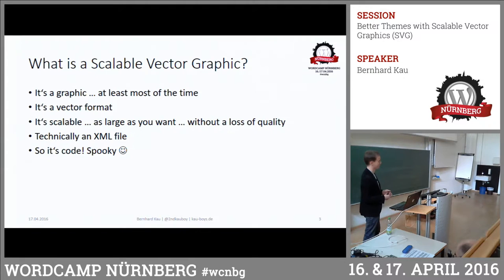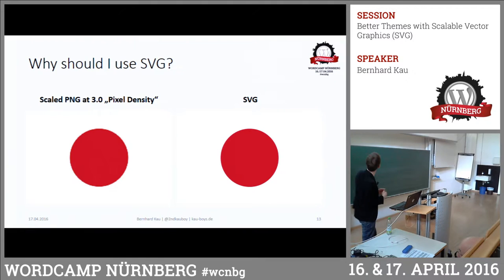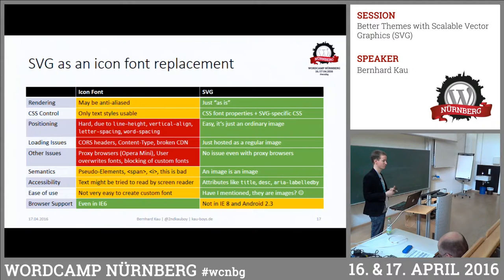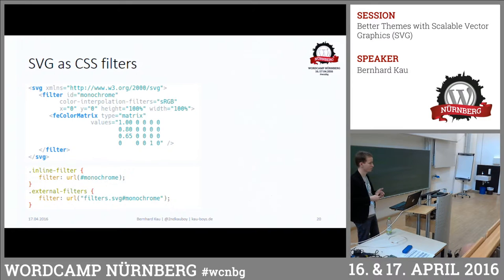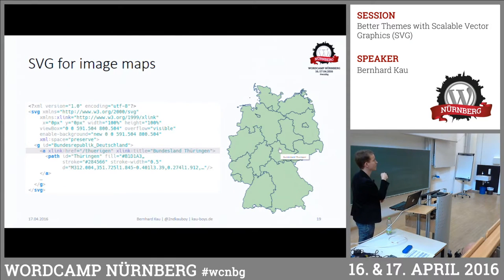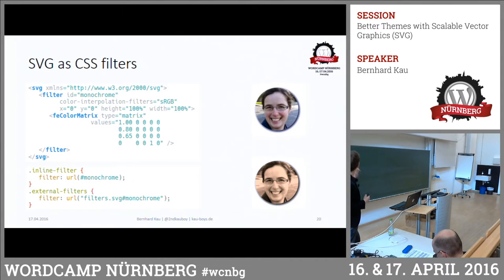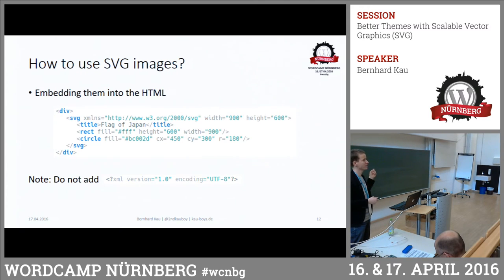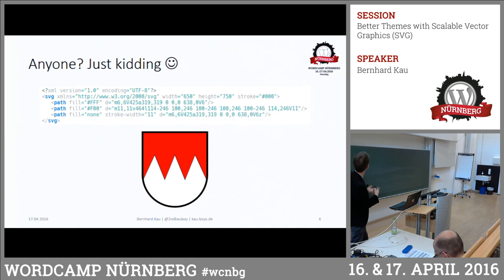Bernhard Kau: Better Themes with Scalable Vector Graphics (SVG)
A responsive design has become a standard of modern WordPress theme. But not only the content of a website has to be optimized for the mobile screen. The theme should also provide high resolution images and icons. Using SVG images here is usually the best way to accomplish this goal. This session will give a brief overview on how you can utilize Scalable Vector Graphics.